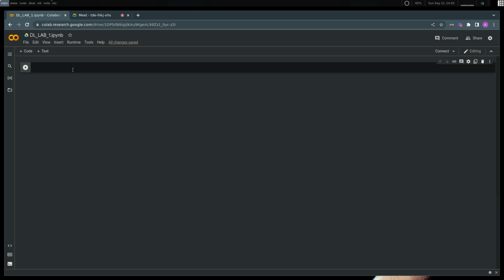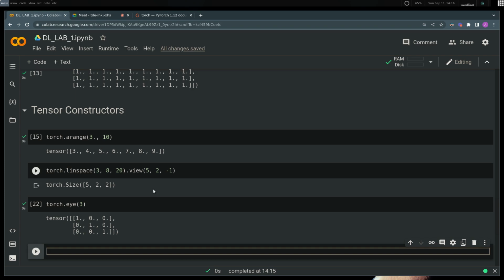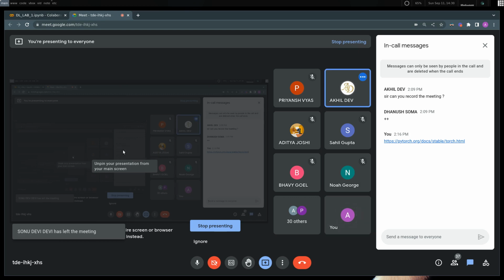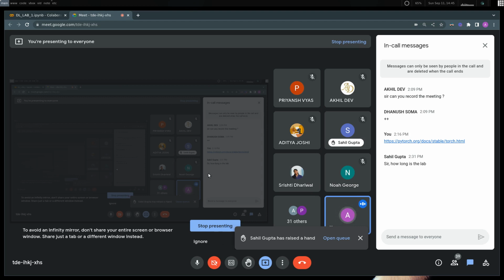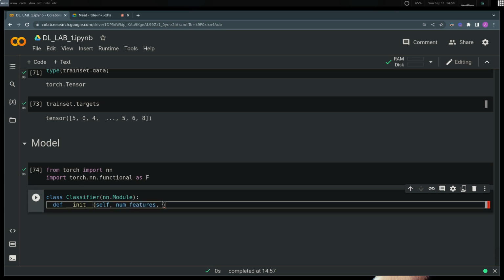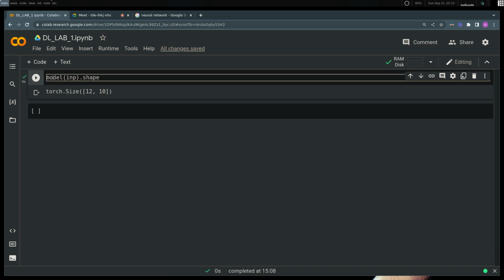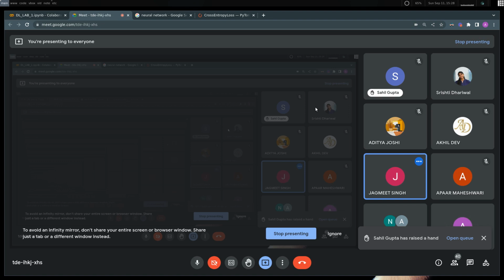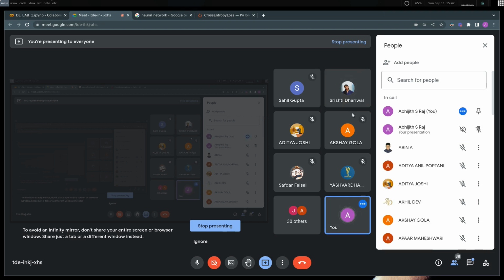[DL-2022-Aug-Lab-01] Neural Networks